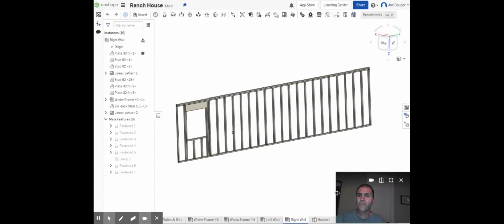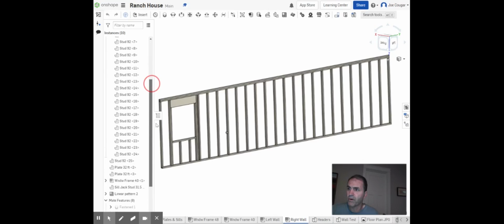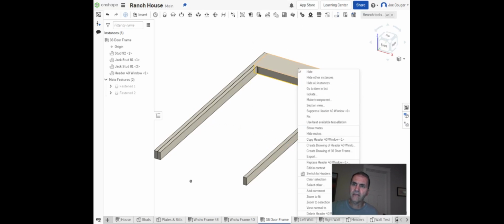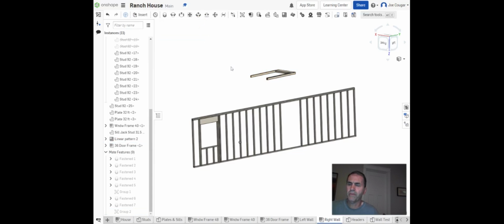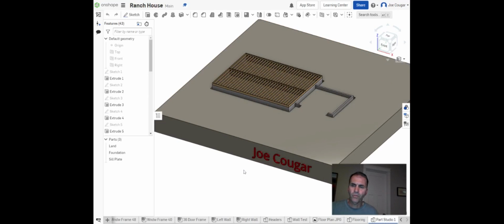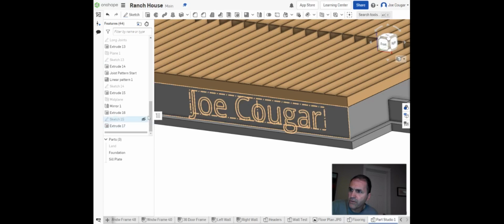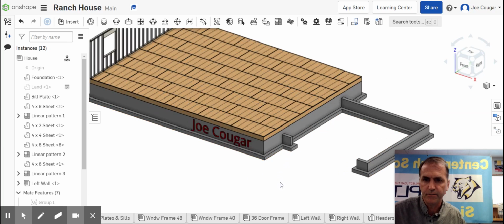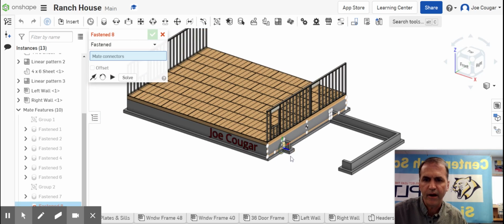G in C Ranch House 9 - Right Wall 2